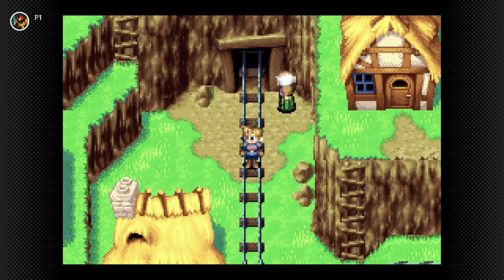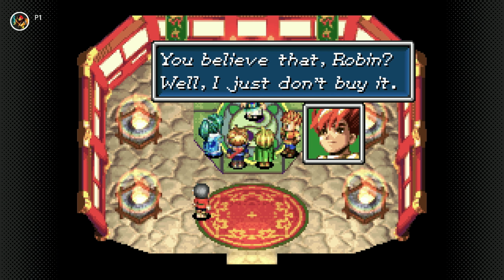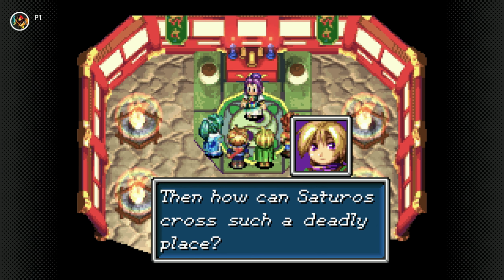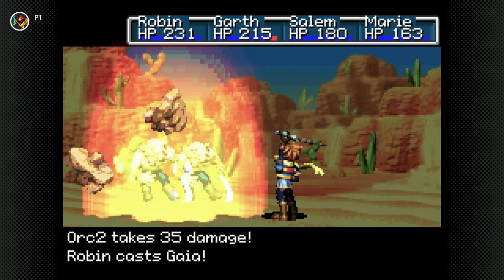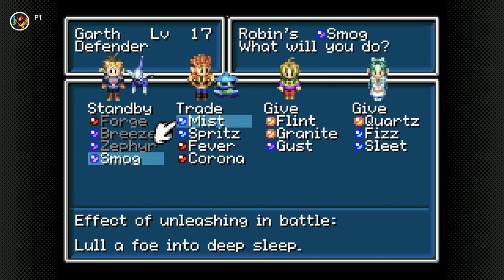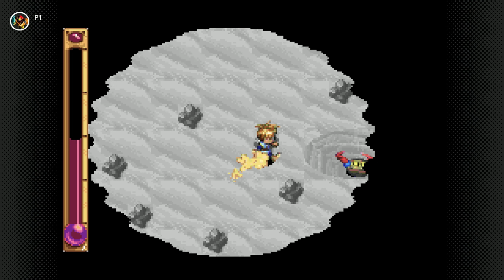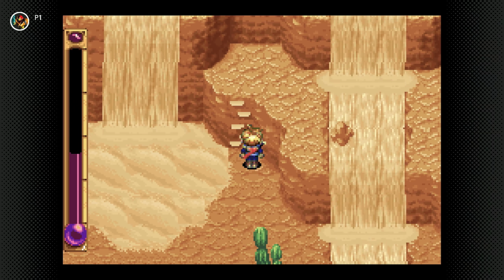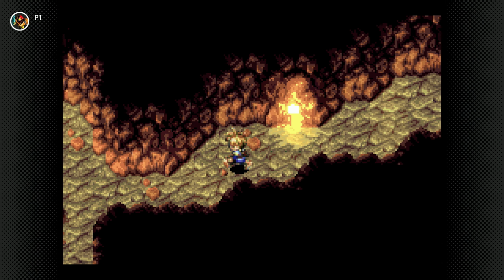Triple Lama (Temple, Master, Desert) - Omega Plays Golden Sun S6P1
Exactly what it says on the tin! Session 6, part 1 of the Golden Sun Let's Play.